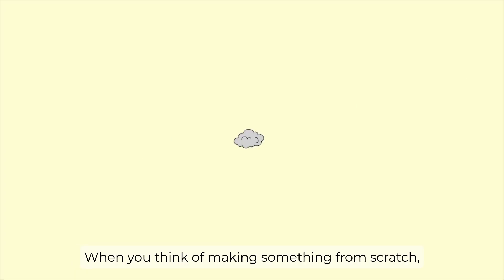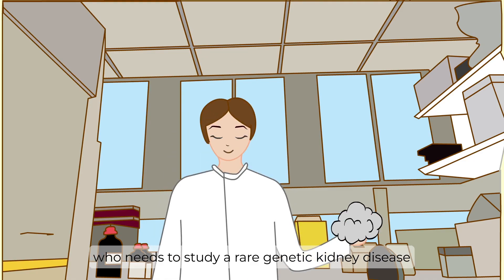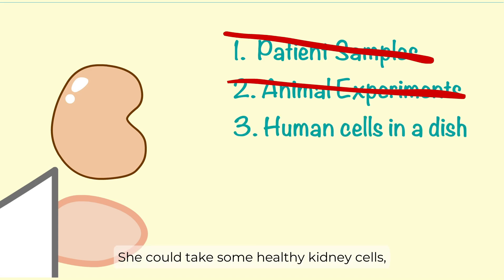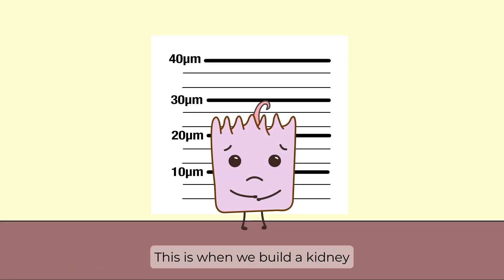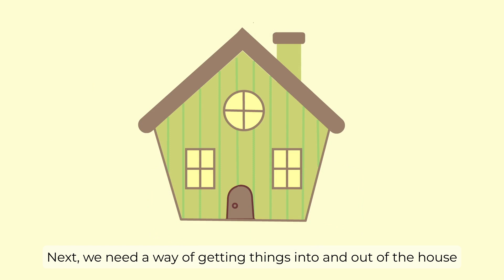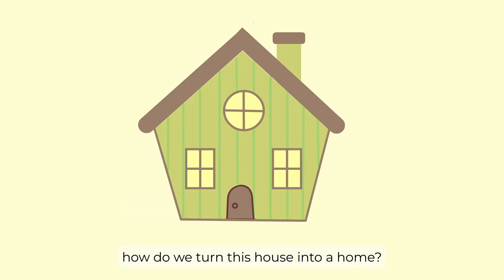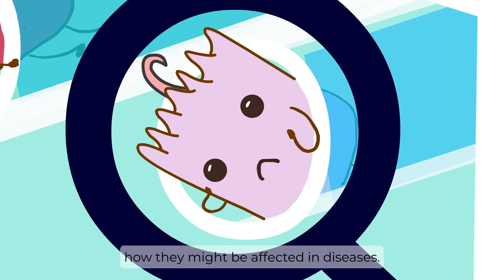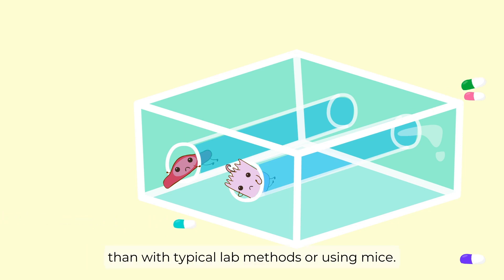Building a kidney from scratch | Maria Caluianu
This is a video abstract targeted towards a general audience, explaining the work done by Maria Caluianu and other members of the David Long Lab to develop 3D in vitro models of kidney components. Maria Caluianu's research is funded by the Medical Research Council (MRC) as well as the NIHR Great Ormond Street Hospital Biomedical Research Centre (NIHR GOSH BRC).